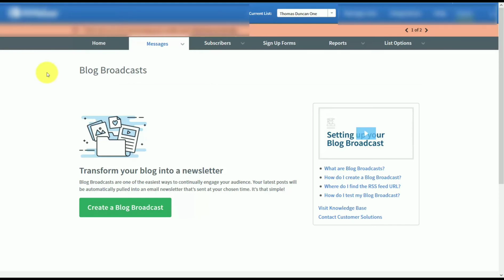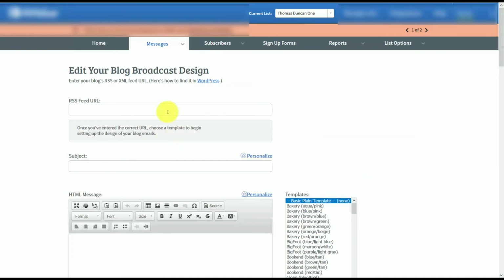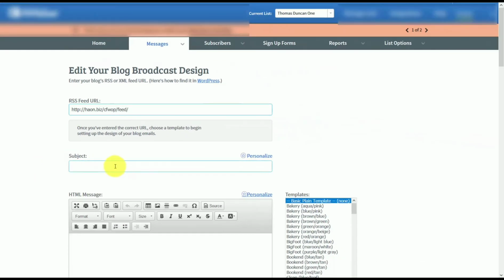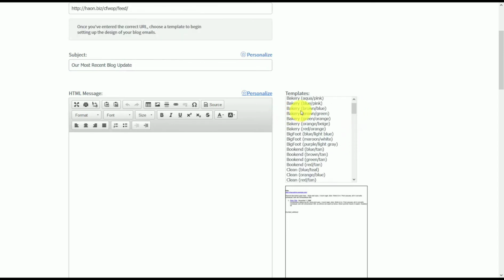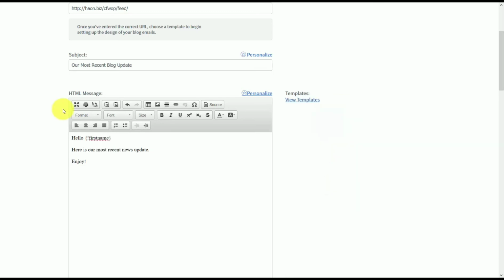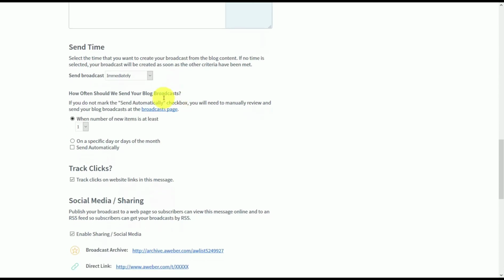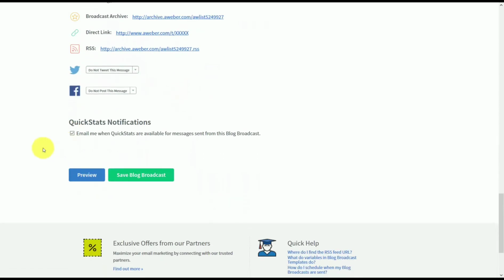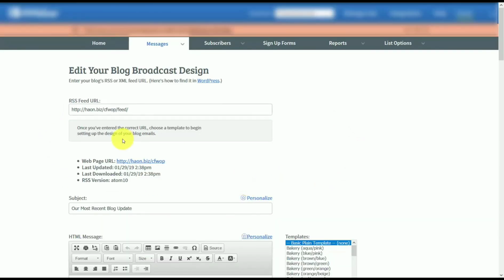Email Marketing Course Using Aweber. Part 9: Blog Broadcasts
Email Marketing Course Using Aweber. Part 8: Follow-Up Emails.

Email automation and marketing are essential to grow both online and offline businesses.  This is an email marketing tutorial for beginners using the Aweber email marketing service.

Watch for the next video on this 20 video course.

*Let artificial intelligence do the writing for you.  Generate marketing copy in seconds using the power of AI. Try it free:

*Launch your website in minutes.  Inexpensive beginner friendly webhosting.  Free domain.  Free SSL.

*Wholesale directory of thousands of suppliers and over one million products, plus ecommerce training:

*Get the tools for finding, launching and selling Amazon products.  Source suppliers, optimize product listings, manage business analytics, inventory, and more.

I get commissions for purchases made through above links at no additional cost to you.